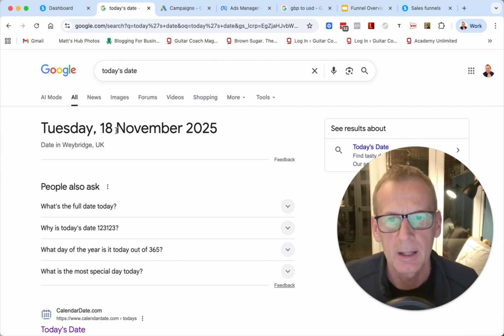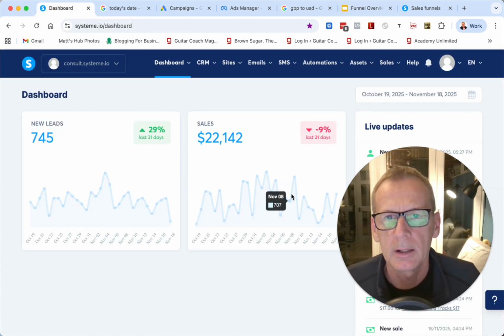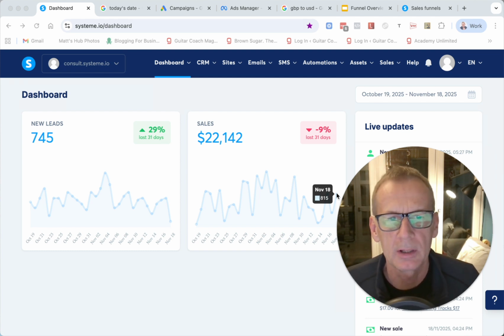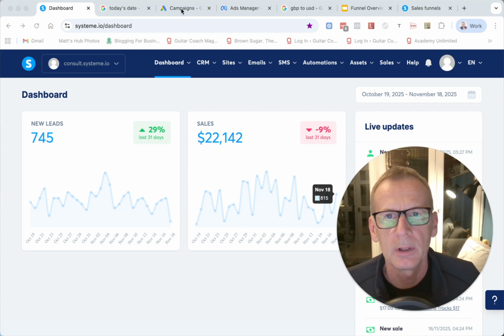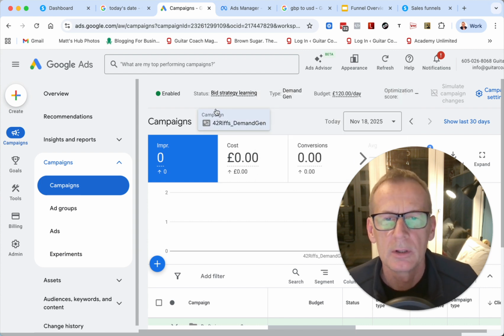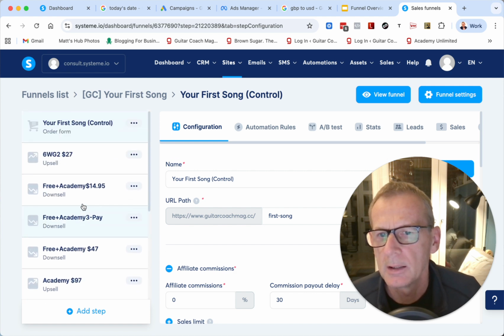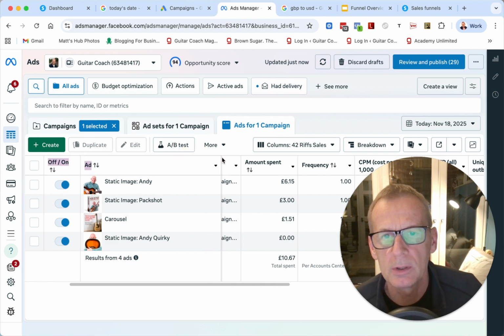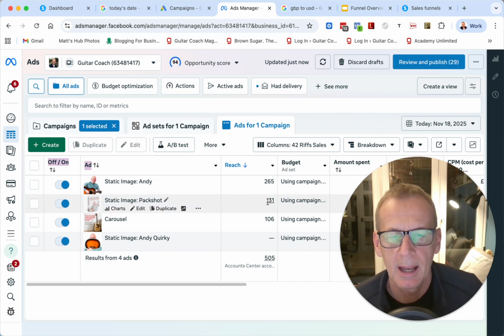Day 79 – Google Finally Moving + New Funnel Fully Built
Follow my daily journey to $240K as I build, test, and scale profitable funnels.

Daily Summary
Today I give a much-needed update on Google Ads (finally some movement), walk through the completed new funnel, and share the first day of ads running on the new setup.

Yesterday was a scrape-through profit day, but today’s heading toward one of the stronger days of the week.

– Yesterday’s tight profit
– Today’s strong recovery
– The exact Google Ads issue and the fix
– Why the bid strategy was blocking impressions
– The new funnel fully built out
– The $14/month membership test
– The structure of the upsells and downsells
– The first ads launched at £80/day
– What to expect in the learning phase
– Preview of tomorrow’s split test results

Strategy Breakdown
Yesterday came in at $524 revenue with $468 spent — barely holding on with a $56 profit. Not great, but at least still positive.

Today is looking far better: $815 by early evening, and there’s a good chance it pushes toward $1,000 by late tonight.

I spent more time digging into Google Ads after still seeing zero impressions.

Eventually I tried Google’s AI “Ads Advisor,” which scanned the campaign and told me the issue: I’d set the bidding strategy to target CPA right away, but with no historical conversion data Google simply couldn’t run the campaign.

It needed early learning data first.

Once I switched the bid strategy to “Maximize Conversions,” the learning phase restarted — and now at least it should begin delivering traffic in the next day or two.

On the new funnel build, everything is now structurally complete: landing page, bump offer, first upsell, the membership trial, and the two coordinated downsells.

All pages are created inside the builder — now I’m polishing copy and design. I’ve also activated the first campaign at £80/day (around $100).

Since conversion campaigns need 30–50 conversions per week to stabilise, the initial plan is to push it through the learning phase, then scale carefully.

Only four creatives are live right now, with new video ads planned for tomorrow.

CPMs are still high, which is normal during early learning, but they should drop as soon as the algorithm has enough purchase data to optimise.

My Focus
Add new creatives, shoot the video ads tomorrow, refine the upsell copy, and closely monitor Google Ads now that the bidding strategy is fixed.

One Insight I Had Today
When a platform isn’t spending, it’s almost always the strategy, not the creative. One wrong setting can block an entire campaign — and fixing that single constraint can unlock everything.